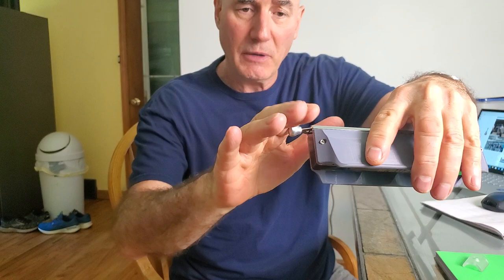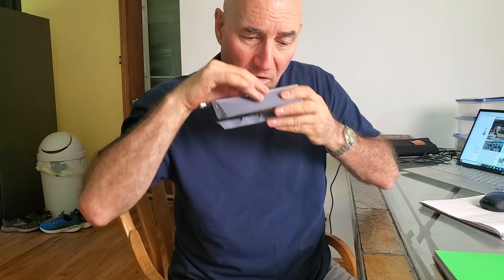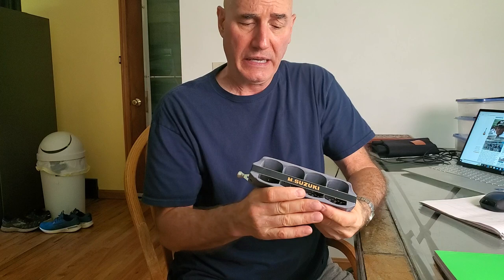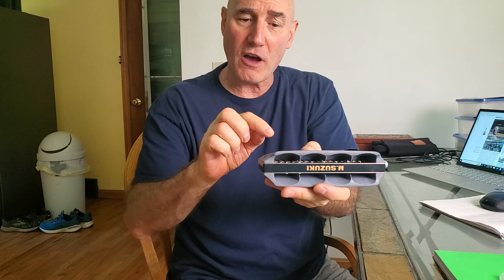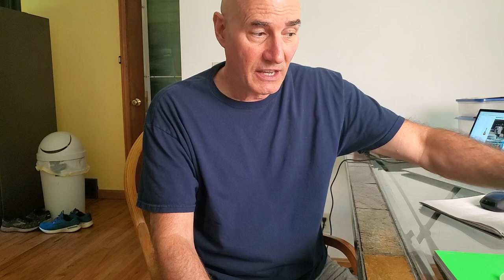WHY INNOVATE CHROMATIC HARMONICA David Kettlewell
David Kettlewell, inventor of the KETTLEWELL FRICTIONLESS MOUTHPIECE SLIDER, LAPPING AND SANDING OF COMBS TO IMPROVE AIRTIGHTNESS OF HARPS, ERGO BUTTONS MAKING SLIDE ACTIVATION COMFORTABLE AT ALL ANGLES OF ATTACK, AND NOW THE KETTLEWELL RESONANT COVERS to make tone more beautiful...explains the role of innovation on chromatic harmonica.

(For information on Kettlewell Resonant Covers designed and built by Russ Camerer for SUZUKI 12,14, and 16 hole harps, Seydel Saxony and Symphony, and Psardo Gold Bar and Elite...mail him at )

The Kettlewell Resonant Covers designed and built by Russ Camerer have a complex shaping of sound chamber spanning 8 reeds, going from shallow at back by the mouthpiece to large, open arch shape at the back of the harmonica. This acoustically valid cover design duplicates the rich tone created by sound waves overlapping upon themselves, as happens in a trumpet bell.